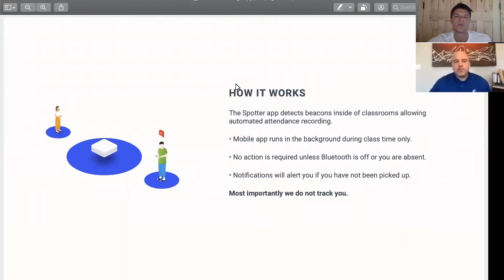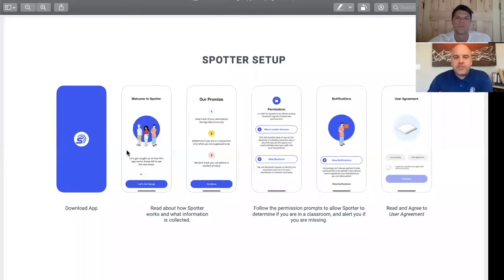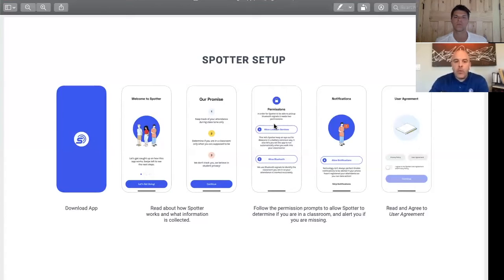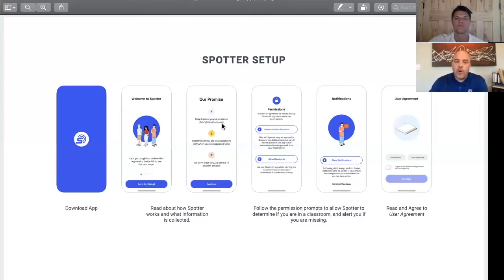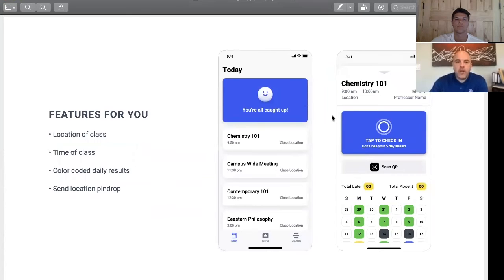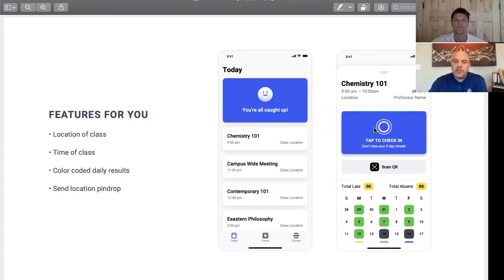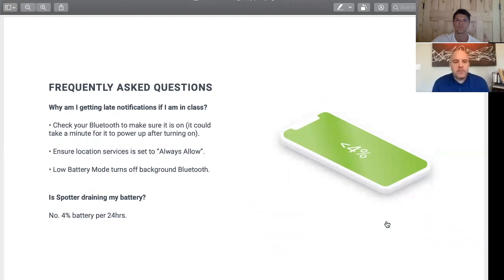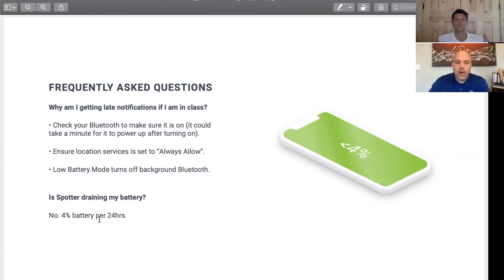SpotterEDU Student Guide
SpotterEDU CEO Rick Carter breaks down how students can setup and best utilize the Spotter mobile app.

Intro
0:00 - 0:34

0:34 - 1:53

Setting Up Your App
1:53 - 4:56

Setting Up Your Unique Token
4:56 - 5:30

App Features
5:30 - 8:04

FAQ
8:04 - 9:44

App Settings
9:44 - 10:17